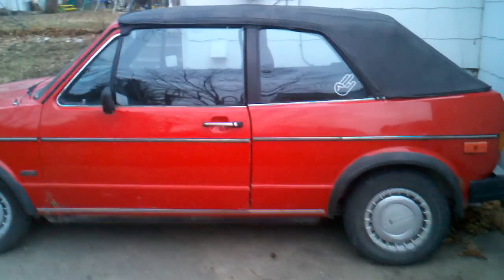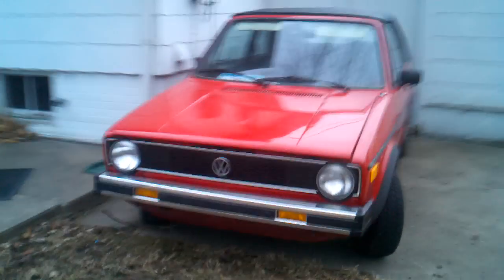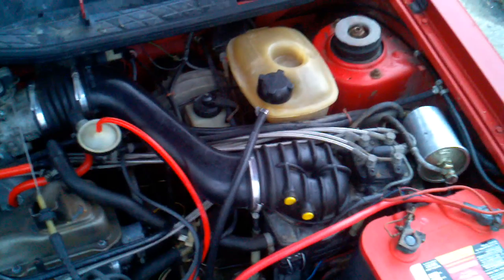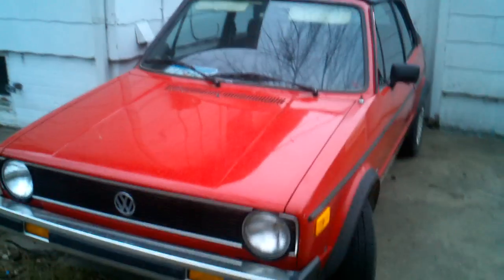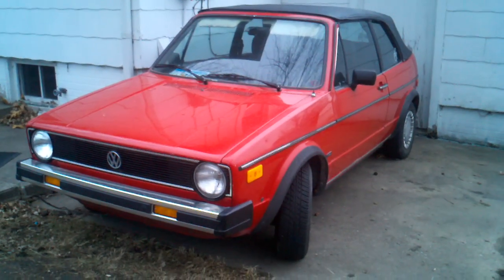1986 VW Cabriolet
sorry the video is so shaky(shot from my phone)